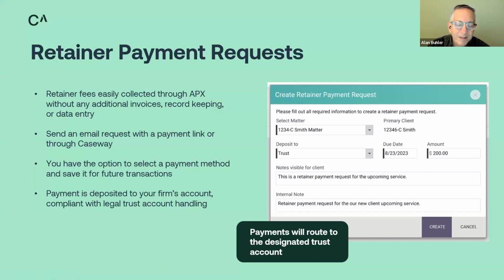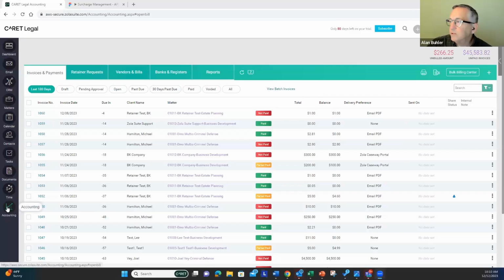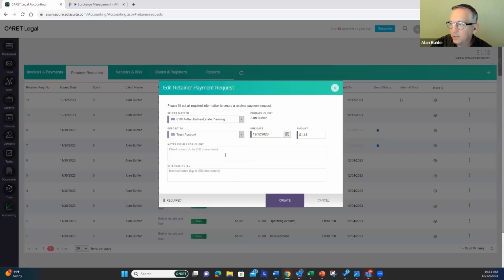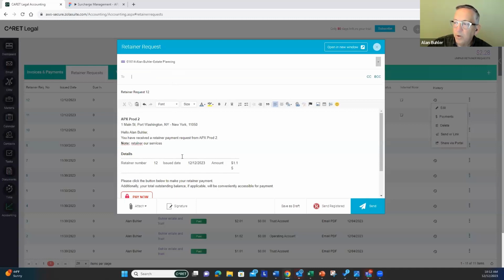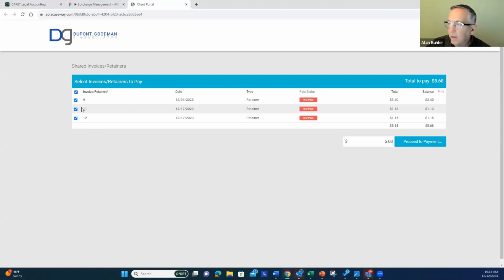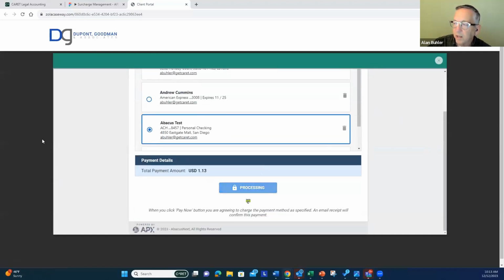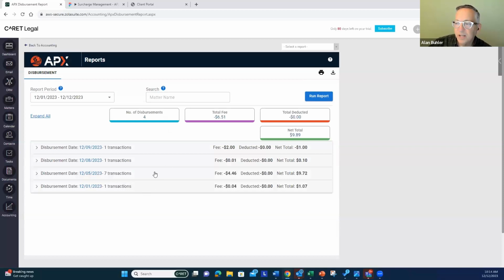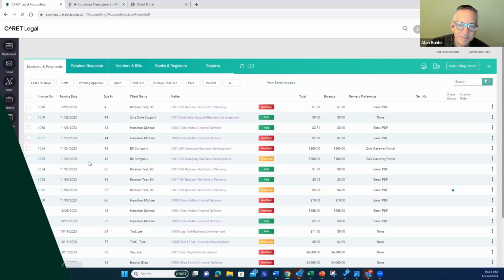CARET Legal and APX Retainer Payment Request Demo (Full Length)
In this video, we discuss retainer payment requests in CARET Legal.